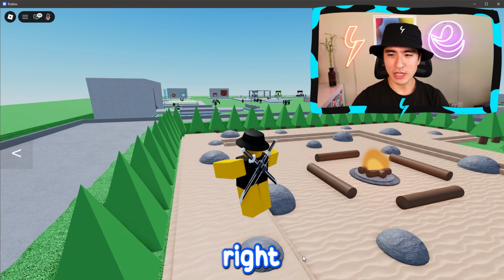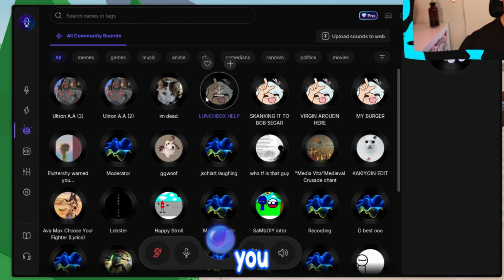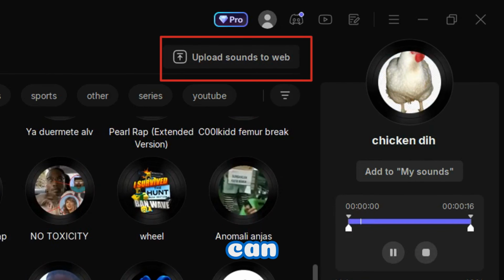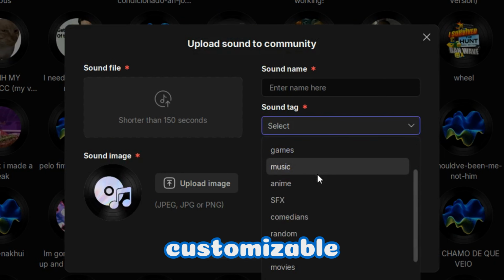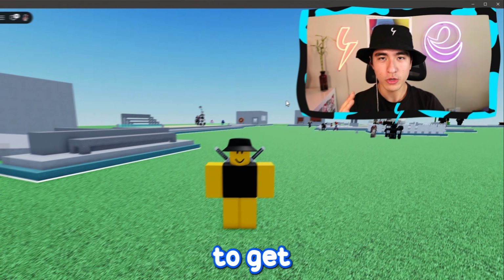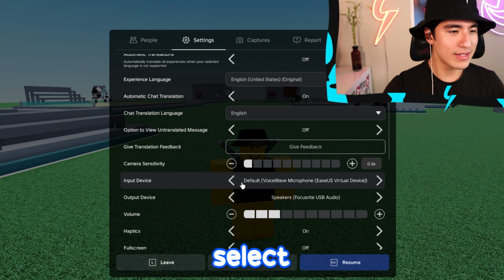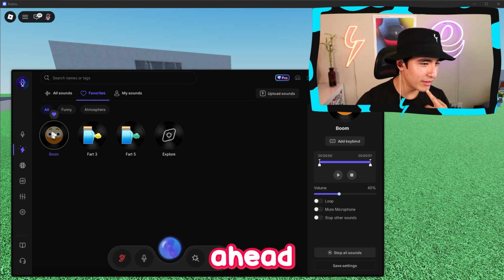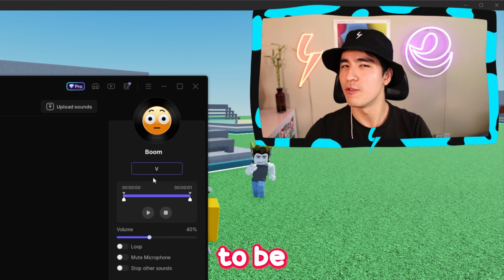[100% FREE] Best Soundboard Online (2026) | Real-Time Soundboard for Games & Voice Chat!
Today, I'll show you how to use the best sound effects website for real-time in-game use, all completely free!

This free soundboard online offers over 100,000 sound effects without any downloads, making it a perfect tool for content creator tools and live gaming. Get ready to enhance your streams with a meme soundboard and sound effects for video editing!

★★★⌛TIME CODE★★★
0:00 Best FREE Soundboard Online (100,000+ Sound Effects)
0:24 Browse Memes, Anime, Games & Music Soundboards
0:56 How to Use a Free Soundboard in Real-Time While Gaming
1:14 150,000+ Free Soundboard Sounds Inside VoiceWave
1:55 Setup VoiceWave for Roblox & Online Voice Chat
2:22 Soundboard Hotkeys, Voice Changer & Roblox Trolling